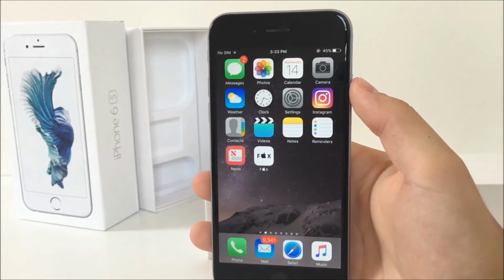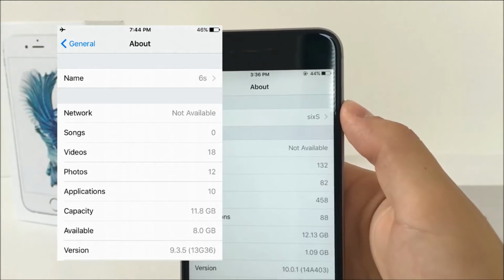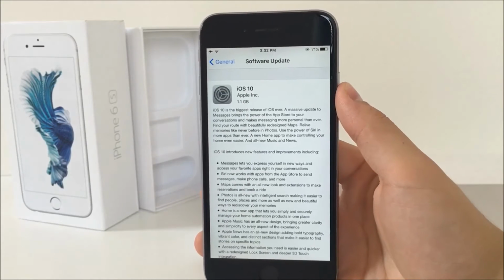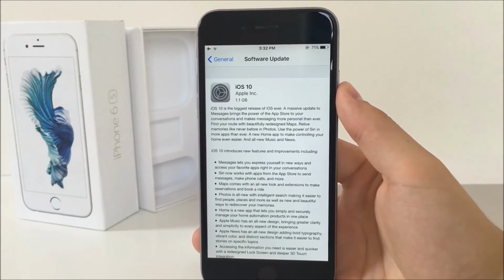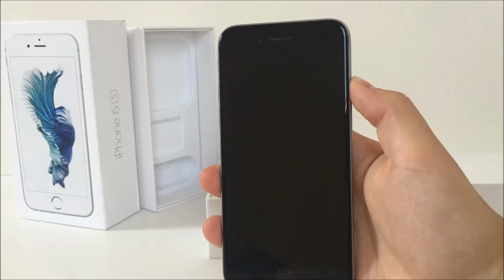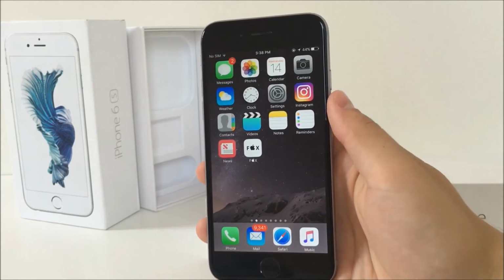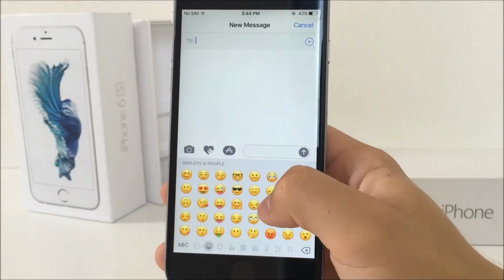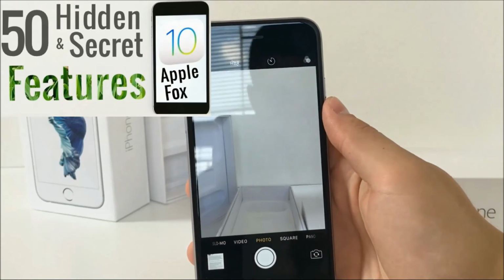iOS 10 Official Release - All You Need to Know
What is going on guys Apple Fox here and Apple finally releases iOS 10 to the public. Well the wait is finally over and in this video I will be talking about the iOS 10 with of course the changes it brings.
So the first thing I want to talk about is the storage. If you’ve been following my beta videos, you know that everytime there’s a new beta or new version of the OS, I always compare the capacity and available storage. And if you take a look at the capacity of iOS 9.3.5 which is the last update of iOS 9, and iOS 10 you can see that we have bigger capacity in the iOS 10. I mean the difference is not huge but when considering that we got lots of new features and also couple hundred megabytes, then there’s nothing to complain about.
There is one thing I want to make clear. Some people have installed the iOS 10.0.1 which is the Gold Master. In that case you won’t receive the prompt to update to the iOS 10 because you already have it on your iPhone. It is the same thing in every way so no need to worry about it.
Some people are also saying that this version of iOS 10 may cause your device to brick for some reason and then you have to restore it to make it work again. Some reports also say that it’s already fixed but I personally don’t have any experience with this so I’m not completely sure about it, but if you are too worried about your device then it might be better to wait a little bit until the next version but again I don’t think something wrong will happen. But to be honest it just doesn’t make sense to me because we have seen so many betas of iOS 10 so it’s impossible that the final version that gets published will cause devices to brick. That would be just crazy. I don’t think you will have problems with the iOS 10 at all.
So iOS 10 brings a lot of new features and functions. In case you weren’t interested in all of those betas, it’s possible that you don’t know all of these new features. Apple basically says that this version of iOS is the biggest update ever. If you just take a look at unlocked iPhone you probably don’t spot a lot of differences. But when you start to use it you’ll find out that there is much more to be excited about.
One of the most major things is the redesigned lockscreen. Well this is the first thing you see everytime you press the powerbutton to unlock your iPhone. Now if you swipe left you can easily Access your camera and if you like the slide to unlock I have to tell you that it’s gone and if you swipe the other way you can Access the widgets.
There is also a new lock sound that sounds like this.
The control centre has also been redesigned and the toggles look little bit like on Apple Watch but I think it looks great. You can also swipe in the control centre to control your music. So this is a lot better than having all of these things just on one page.
Besides that there are also many apps that got redesigned. One of them is the clock app that has received a dark mode and also you can find there the new Bedtime alarm.
Messages are also more useful, with many different kinds of effects available as well as new stickers you can paste in the message.
When talking about messages we have also seen new looking emojis with this darker shade and also some new ones as well.
Another new thing in iOS 10 is this home app that basically allows you to control all of your devices in your house, which can be really handy.
If you open up camera you may notice that the button to switch to the facetime camera is down here instead of being part of the upper part of the display. Besides that there are lots of smaller useful features. I also made a video with 50 hidden features of the iOS 10 so make sure you watch it to make sure you know all of them.
So this is the end of this video I really hope you enjoyed this video and hope you’ll enjoy iOS 10 as well.